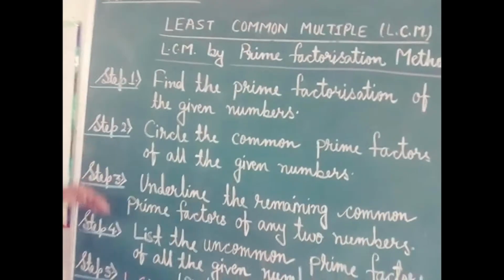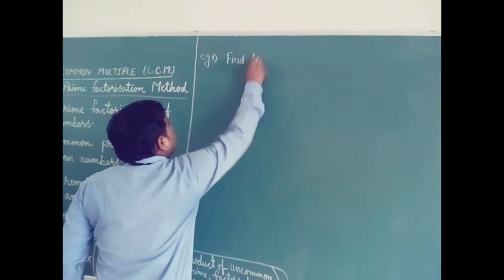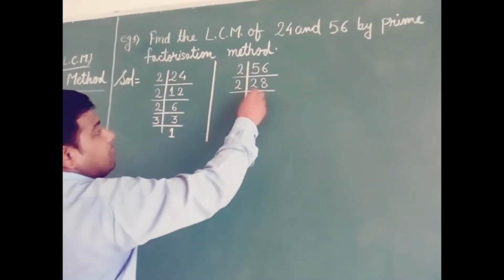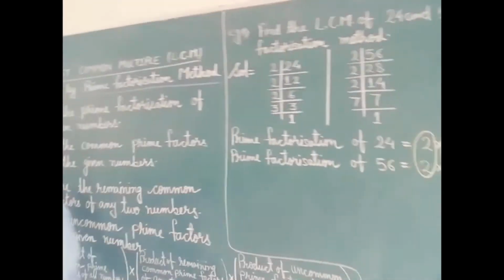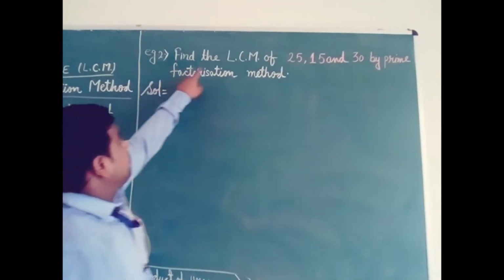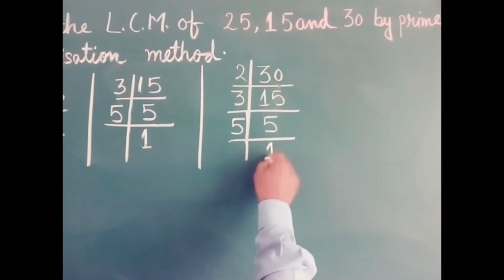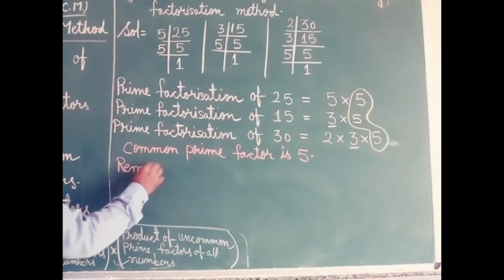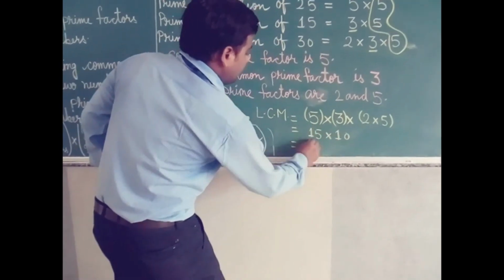Class 5, Mathematics (L.C.M. by prime Factorisation Method), by Arun Kumar.